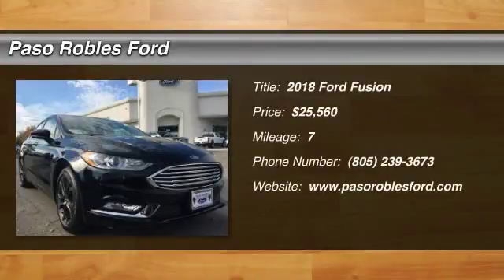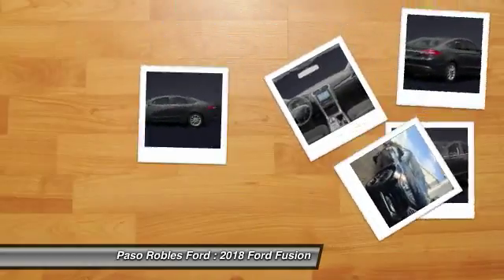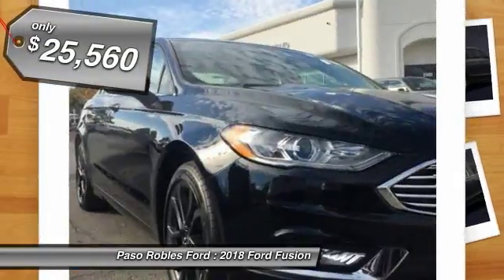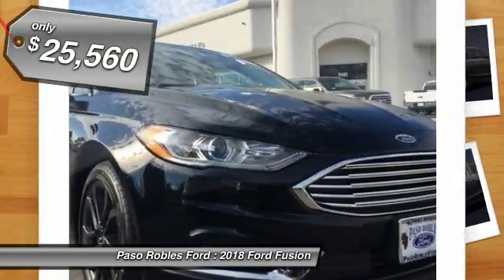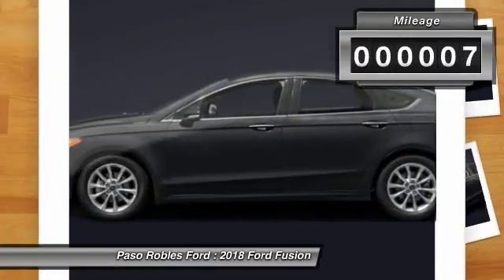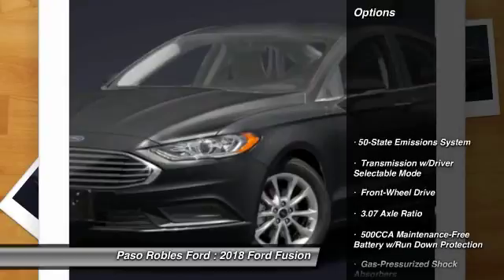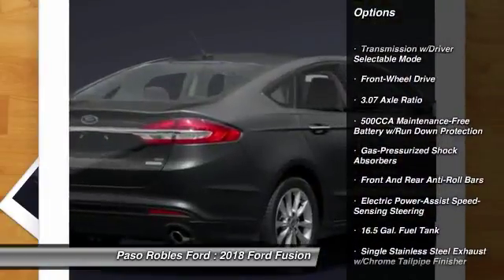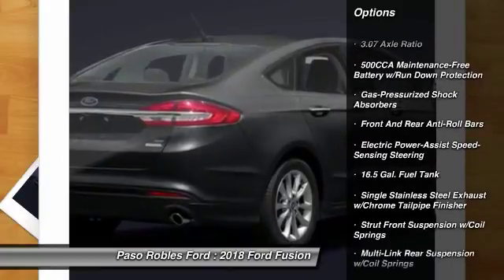2018 Ford Fusion Paso Robles Ford CA J4435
2018 Ford Fusion SE